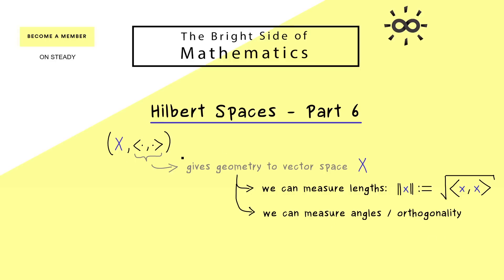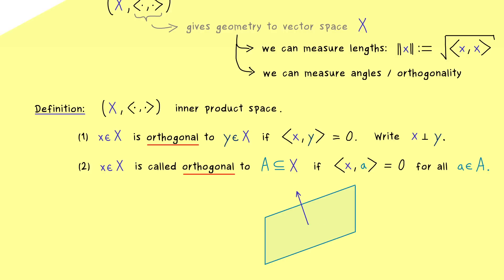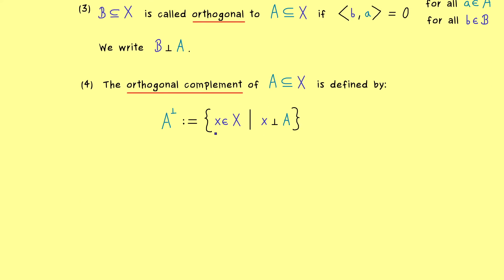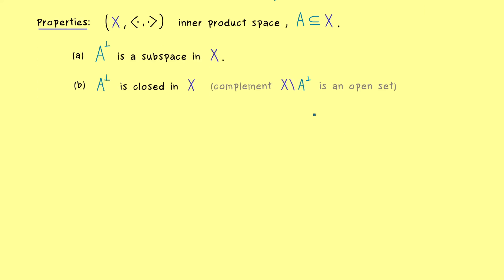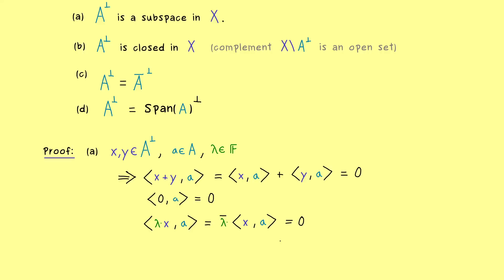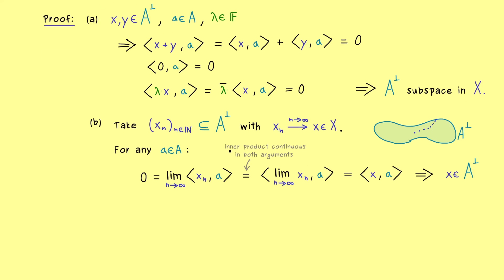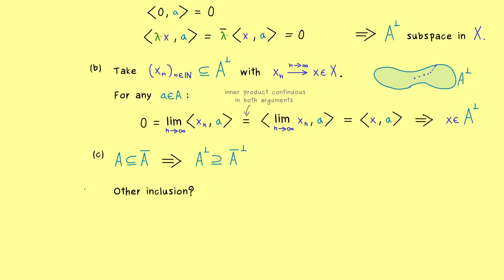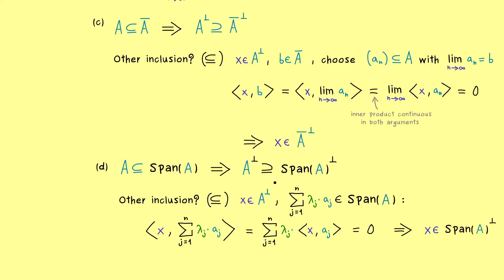Hilbert Spaces 6 | Orthogonal Complement